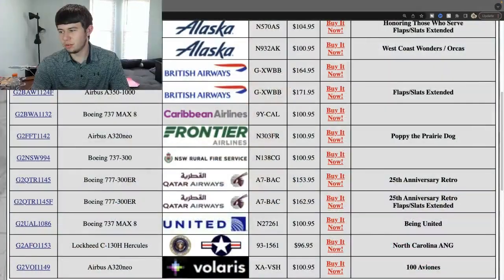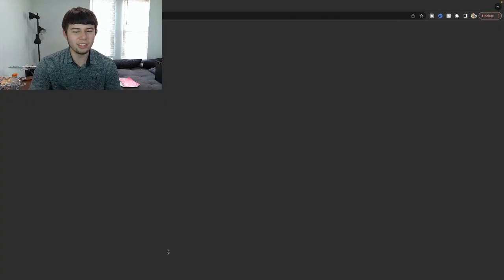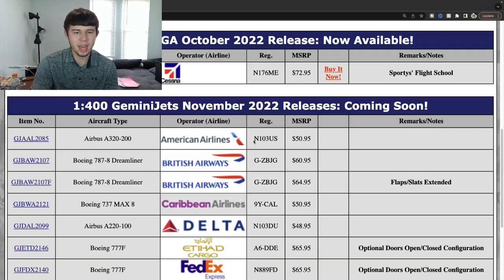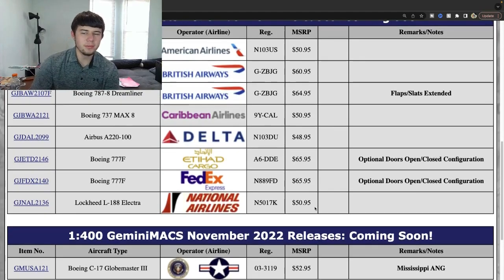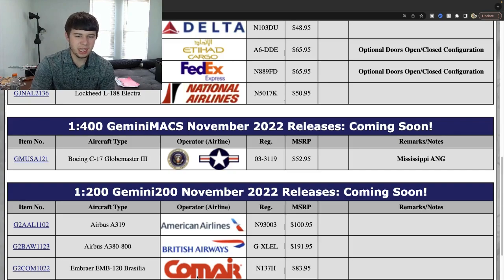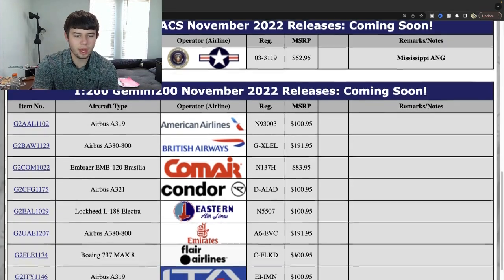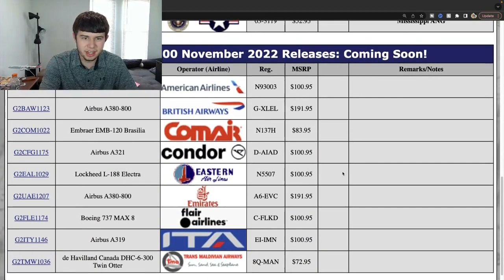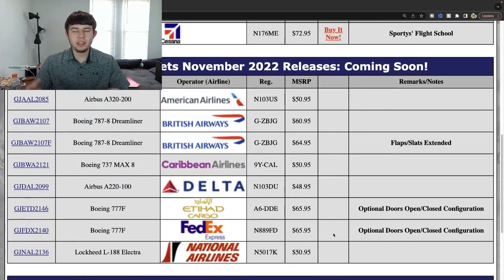GeminiJets November 2022 Release Reaction! | Release Reaction #32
► Welcome back guys, today we have the GeminiJets November 2022 Releases for you guys! GeminiJets did a solid job with this release encompassing another mixed-bag assortment heading into the holiday season! I hope you guys enjoy!